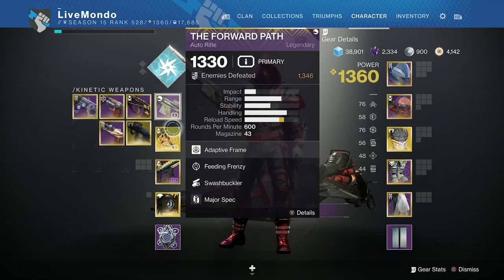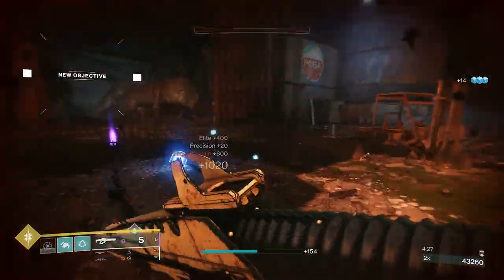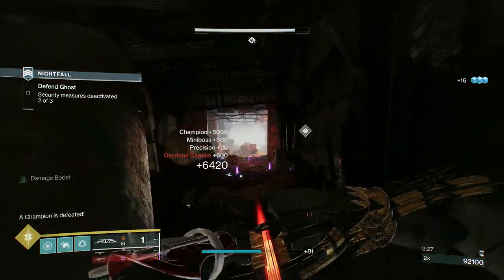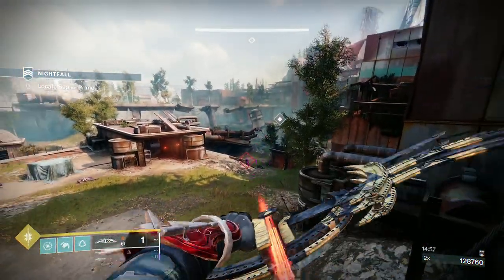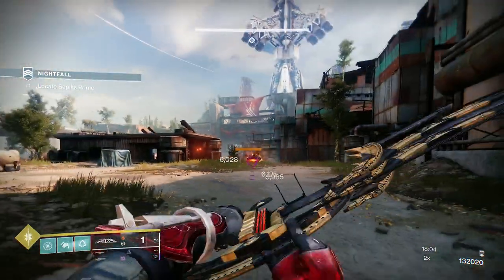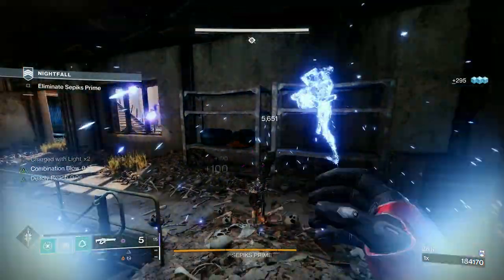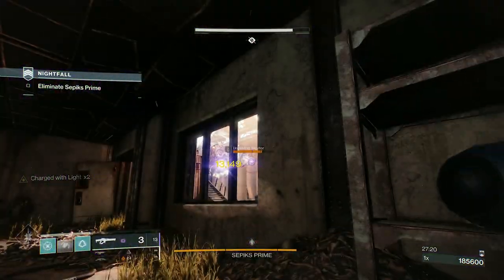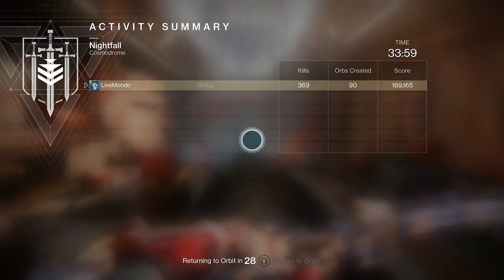Destiny 2 Solo Master Nightfall Guide - Hunter - Devils Lair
This is my solo guide on completing the master nightfall Devils Lair on the hunter. Since Season the the Lost came out the Arcstrider subclass has become a more viable option since it seems to last a bit longer and do more damage.
In this video I will show you how to attack each area safely and hopefully help you guys get this done with minimal trouble.

Nightfall weapons - The Comedian Shotgun  -  Shadow Price Auto Rifle